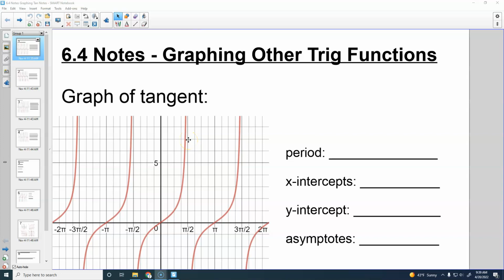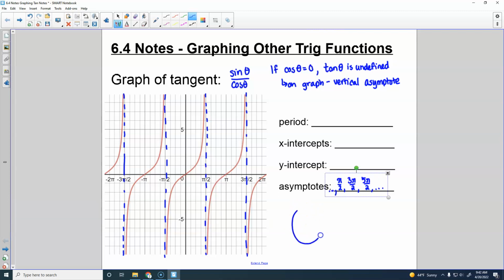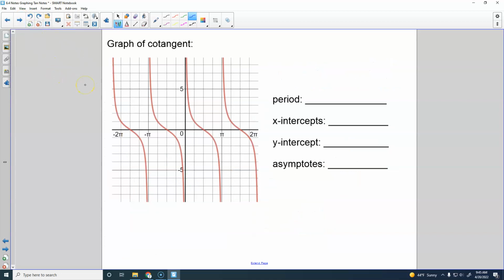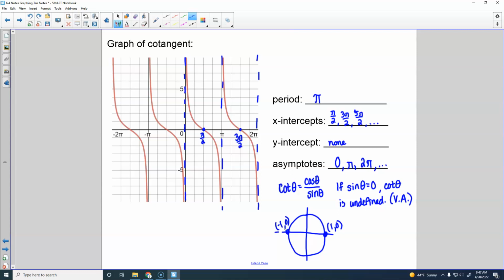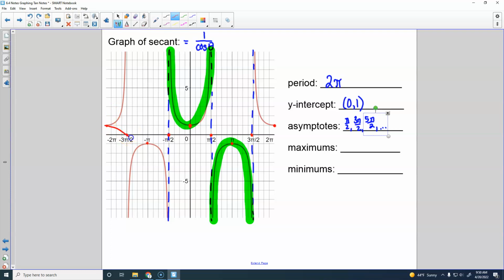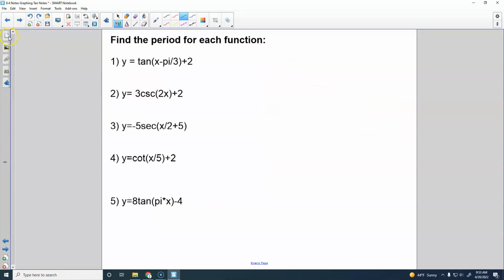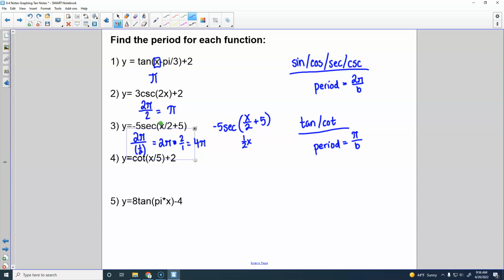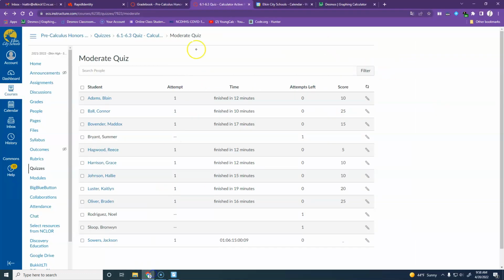Pre-Cal: Notes 4/20